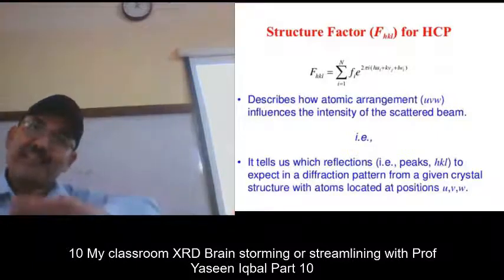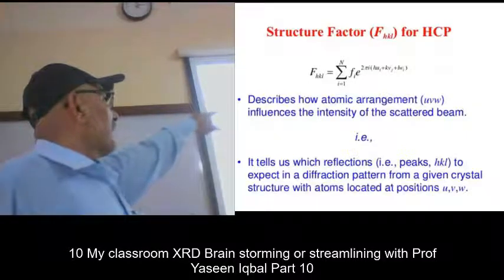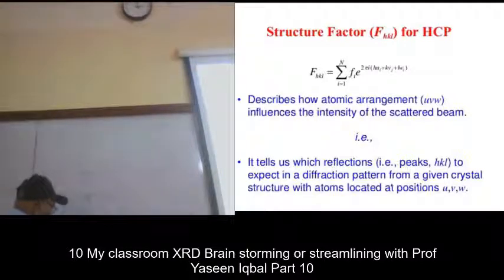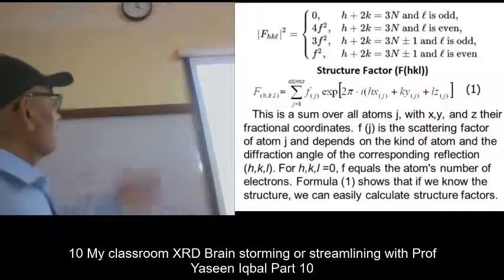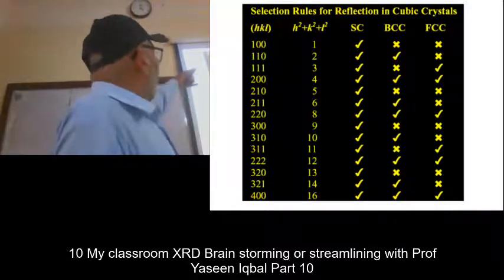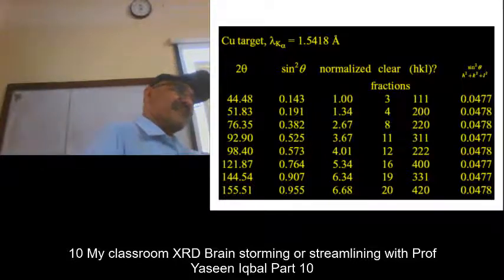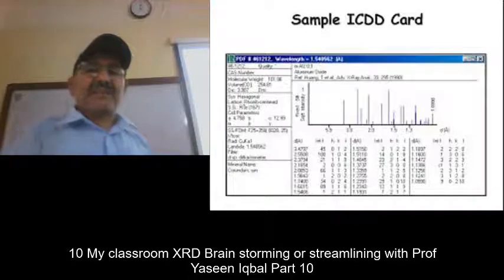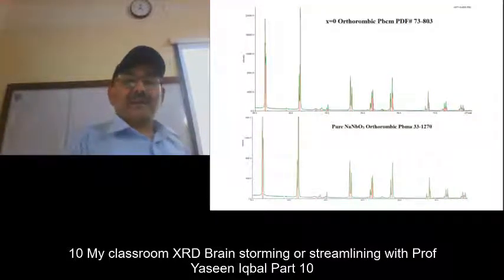10 My classroom XRD Brain storming or streamlining with Prof Yaseen Iqbal Part 10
10 XRD Brain storming or streamlining with Prof Yaseen Iqbal Part 10 Please note that Videos are not enough, read book to learn properly. Watching bike riders never enables you ride a bike, watching people driving cars never enables you to drive a car until you drive it yourself. .